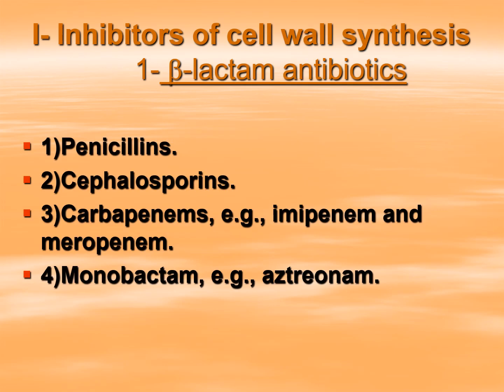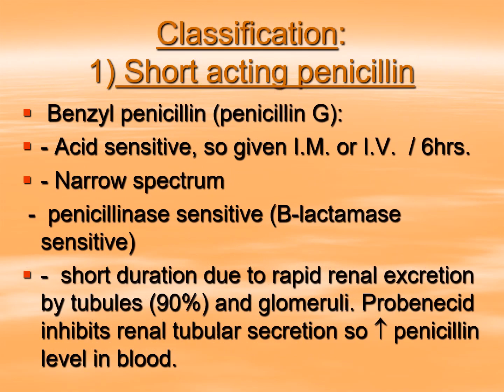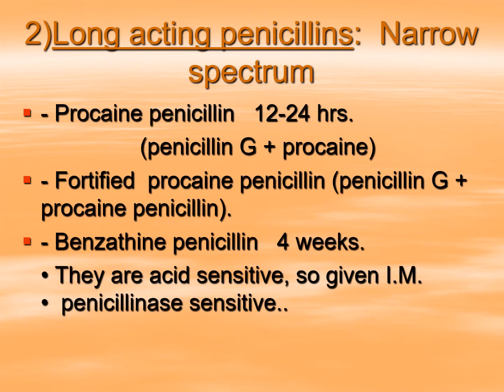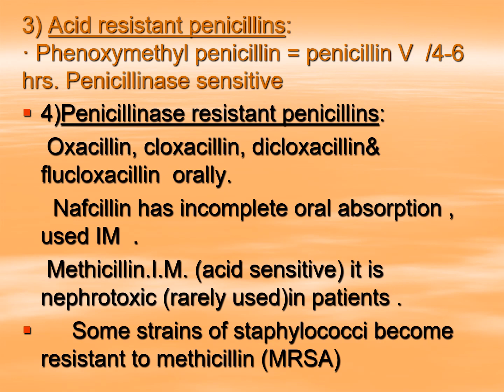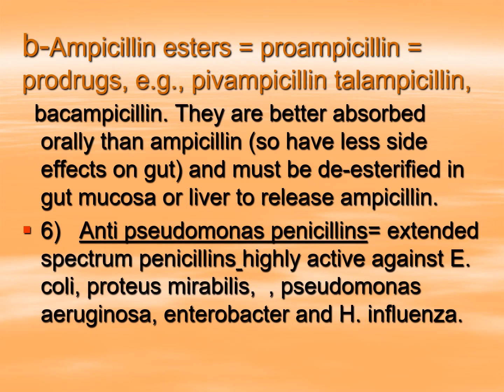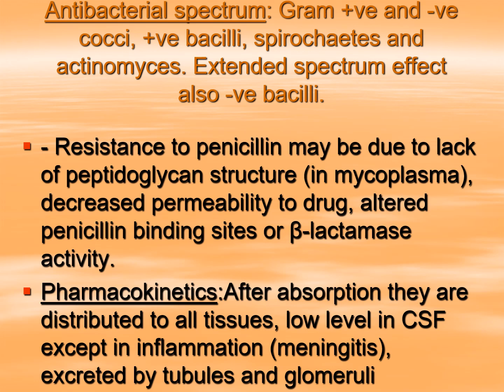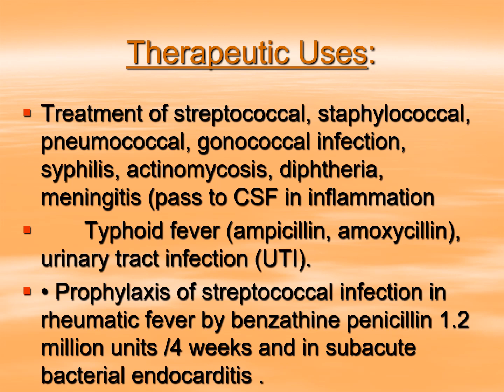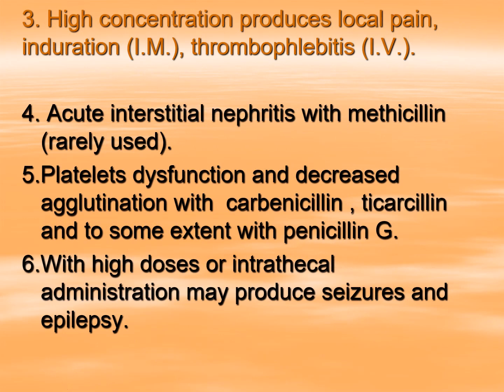Pharmacology 2 ; Lec 3 ; Antibiotics Penicillin